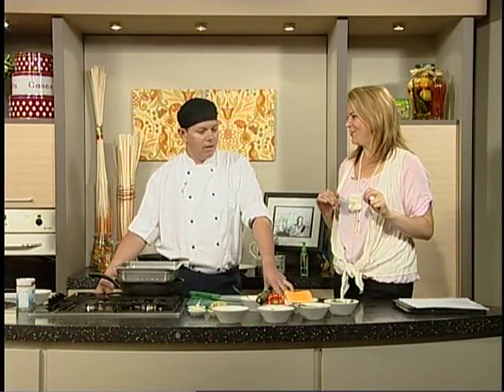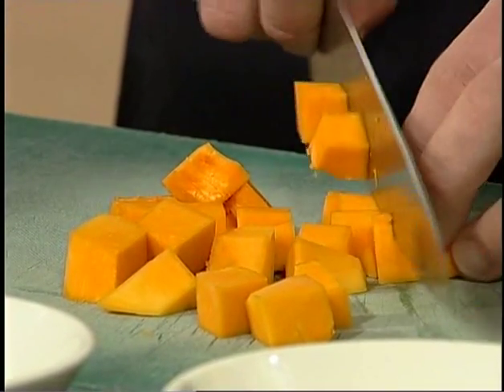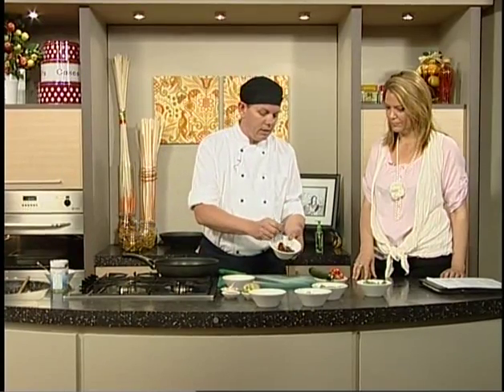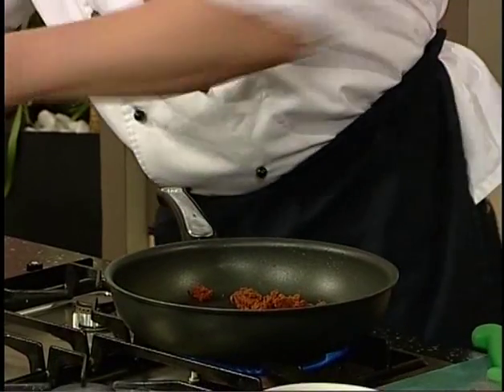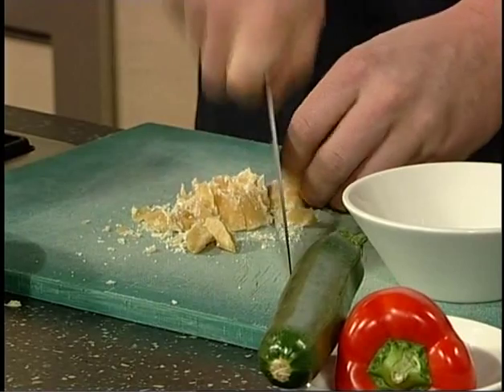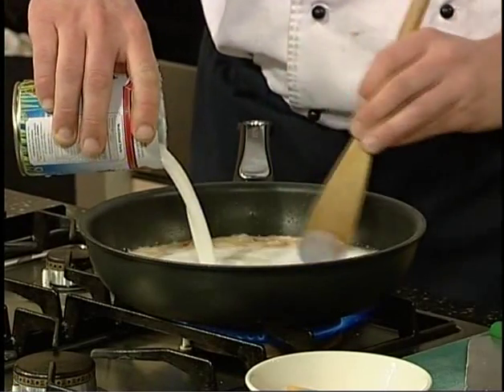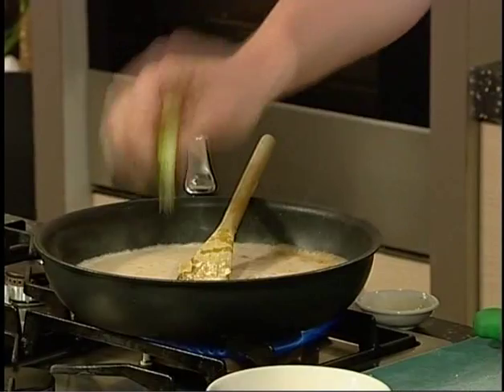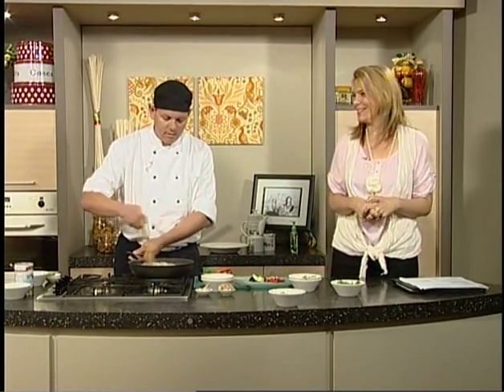Wagamama Chu Chee Chicken Curry 1/2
Wagamama have an incredible selection of delicious dishes and this one is no exception!

Find out how to create the delectable Wagamama Chu Chee Chicken Curry step by step with Kurt Knowles from Wagamama.

This recipe is available on our website, located in the Good Living 'Cuisine' section.

Join CTV for Canterbury's only live lifestyle program Good Living!
 Weekdays LIVE 10am,
Repeats 4pm and 9:45pm
CTV, Your Home Channel

Please comment or rate this video.